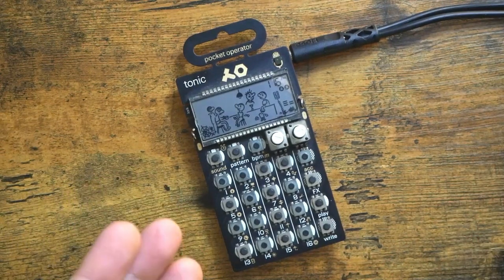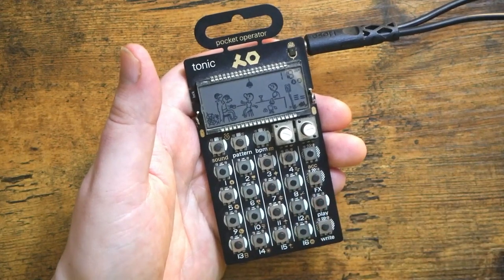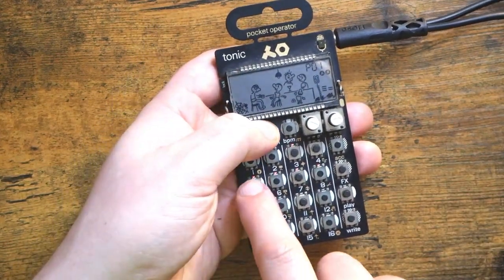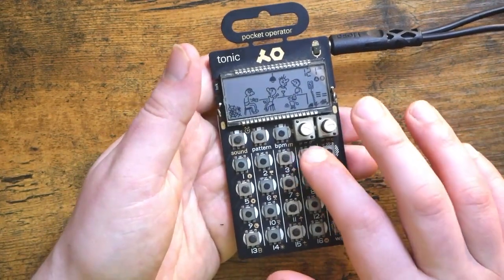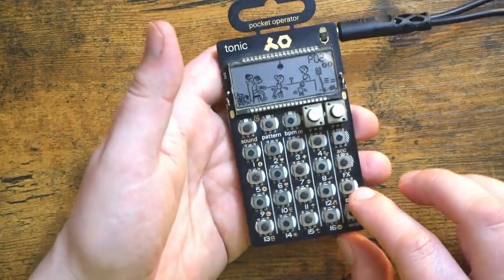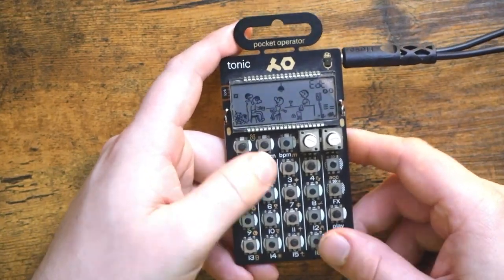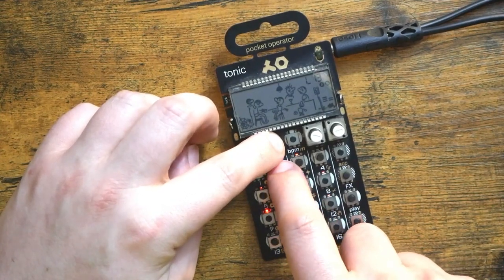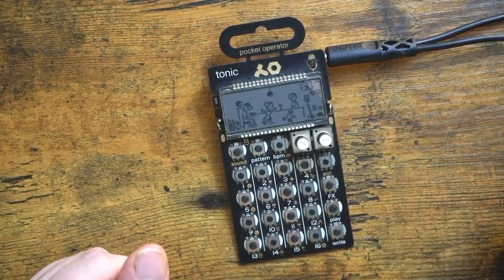Pocket Operator Pattern Organization For Drums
Today I'm demonstrating my new method for organizing Pocket Operator patterns, particularly pertaining to drums! This method has been a lifesaver for me as I've been working on my Pocket Operator album, and it's so simple. I first come up with the main 2-4 drum patterns for my song, then store those on pads 1-4 (the first row). Then, each pattern gets its own row of fills, occupying the 2nd, 3rd, and 4th rows. This keeps things easily organized, and also allows you (with some clever chaining) to get much more than just 16 bars of music from your PO's! Enjoy the video :)

Teenage Engineering PO-32 Tonic
Zoom Livetrak L-12 (audio recorder)